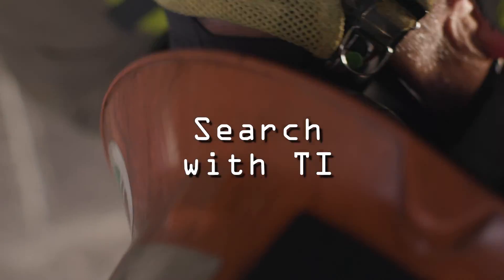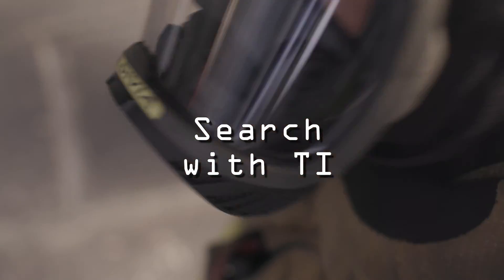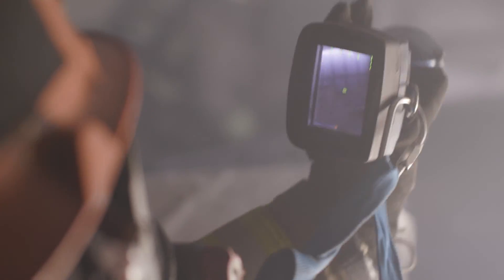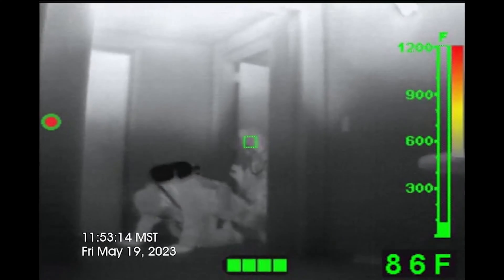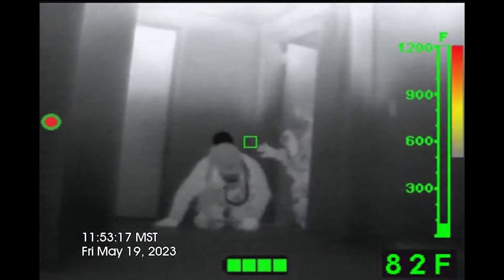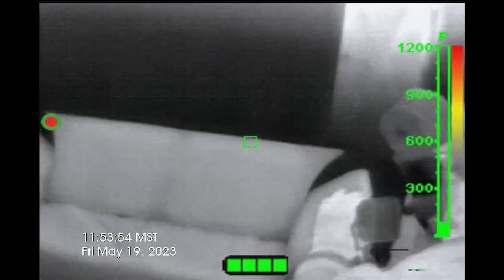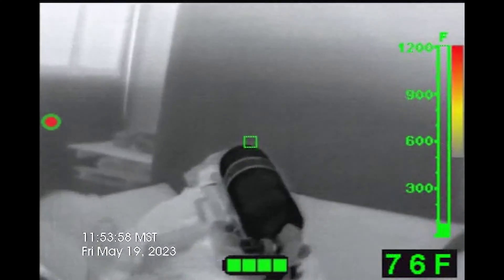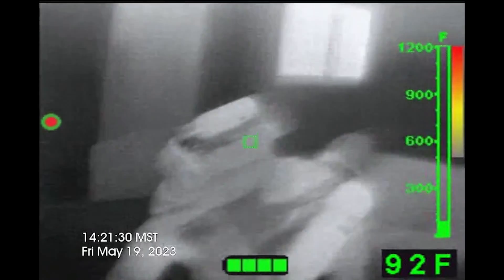Thermal Imager : Search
Learn how to conduct a life-saving oriented search in residential structure fires using a thermal imager. In this training video created by the LA County Fire Department, we'll guide you through a revolutionary approach to fire rescue, shifting away from outdated survivability profiles to prioritize identifying searchable spaces.

Key Points:

Start your search closest to the thermal threat for maximum efficiency.
Utilize the "Hook and Look" technique to assess Type of Room, Egress options, and Direction.
Communicate with potential victims for increased rescue success.
Isolate rooms promptly to control temperatures and toxic gases.
Scan low, middle, and high for potential victims.
Provide a "TED Report" to guide search team members effectively.
Transmit "Priority Traffic" and "CAN" reports for tactical coordination.

By following these guidelines and emphasizing communication, you can enhance your search efforts and save lives in residential structure fires.